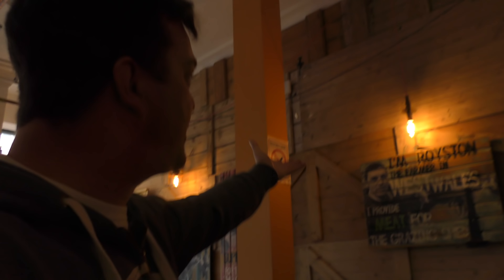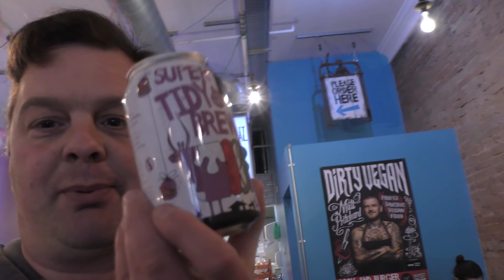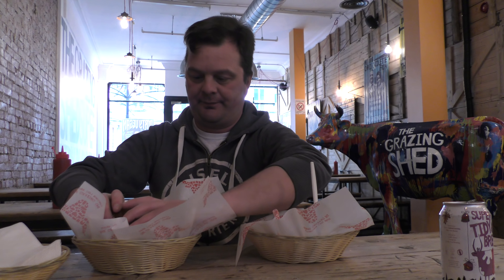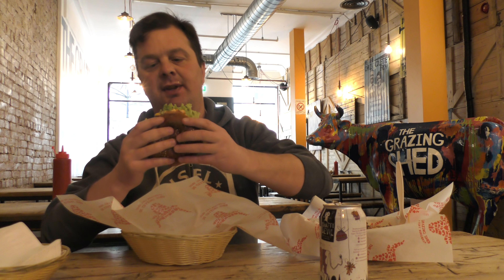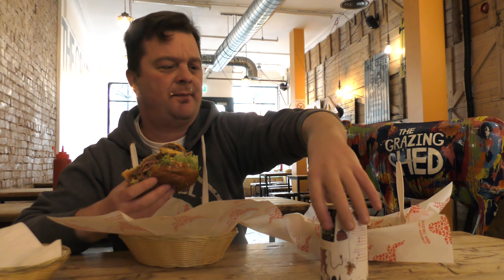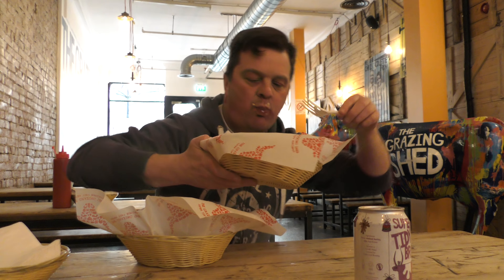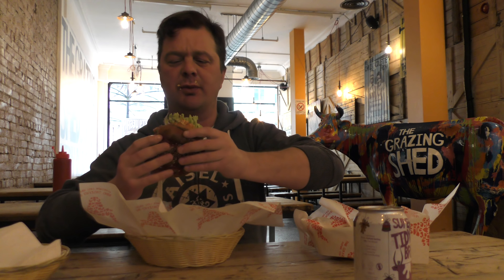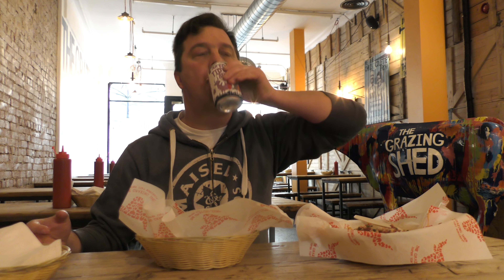The UK's Best Burger? The Grazing Shed Giant Haystacks With Dirty Fries & Super Tidy Brew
Recorded In 4K Ultra HD Real Ale Craft Beer Reviews The UK's Best Burger? The Grazing Shed Giant Haystacks With Dirty Fries & Super Tidy Brew

Dirty Fries